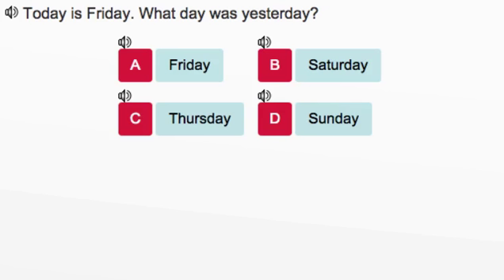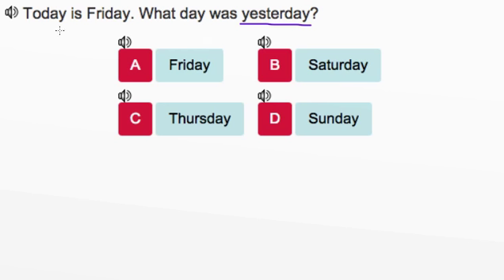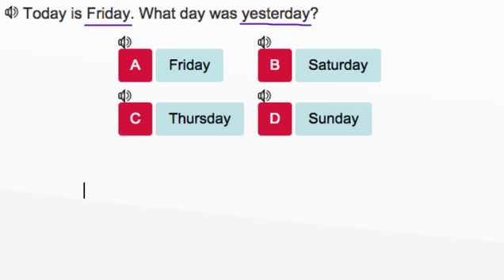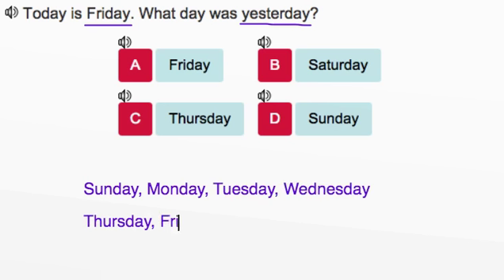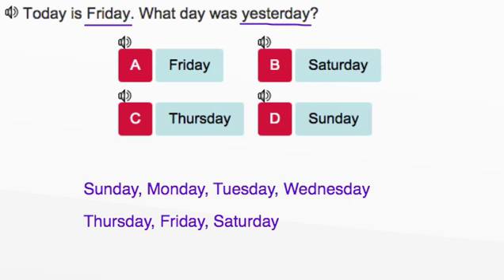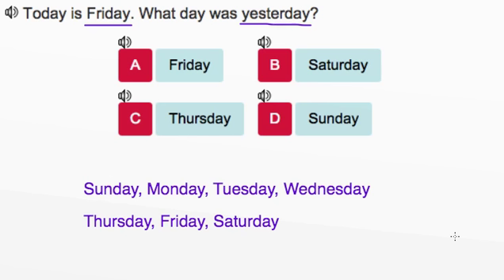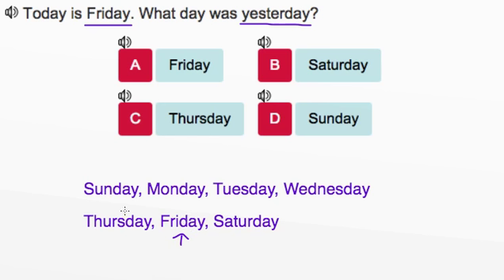AdaptedMind Math - Days of the Week, Question #6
Explanation for question #6 in the Days of the Week lesson.